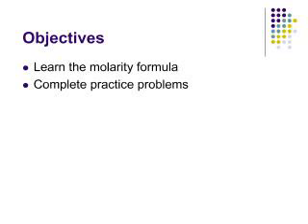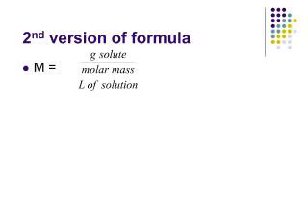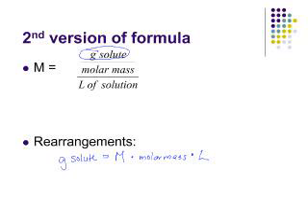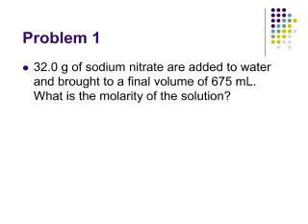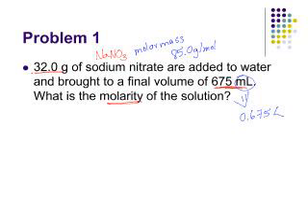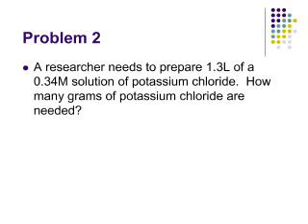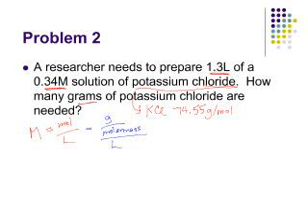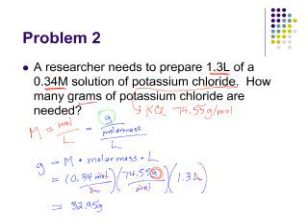Molarity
Learn the molarity formula!  Solve typical molarity problems!